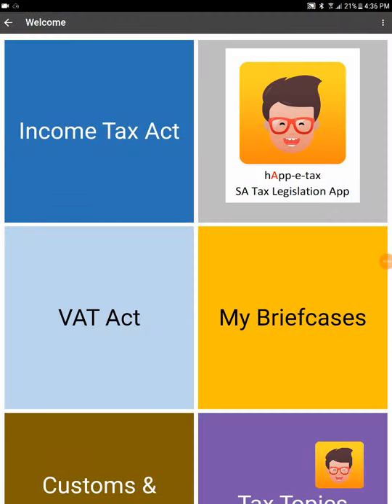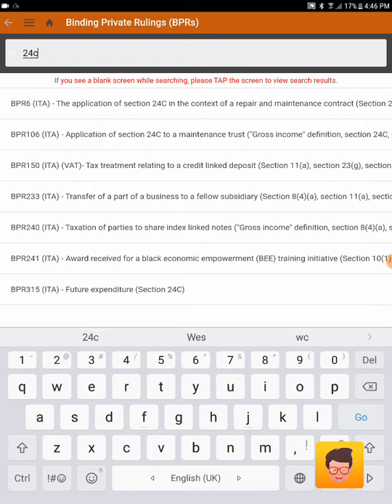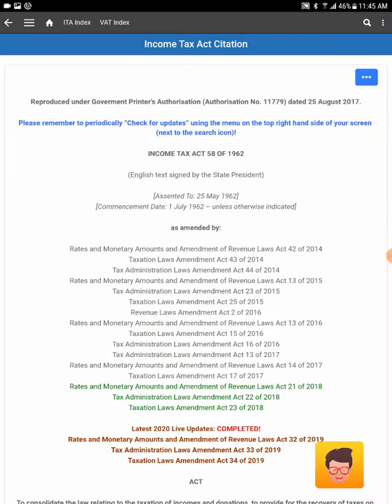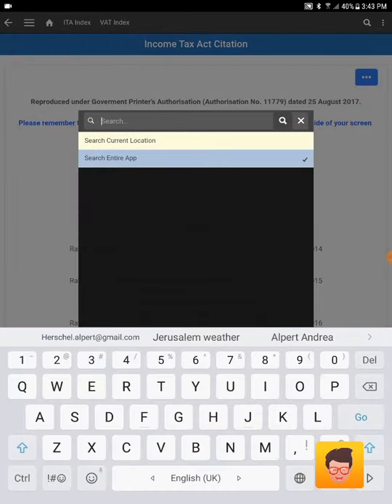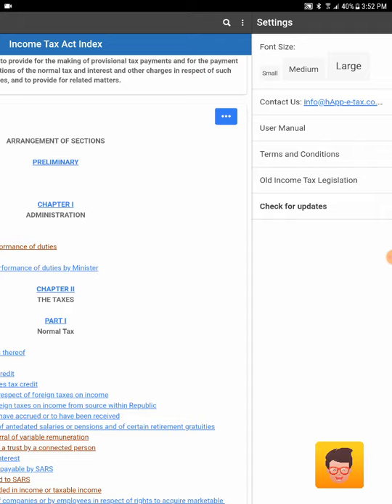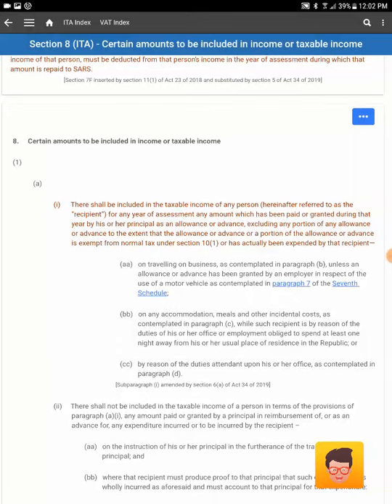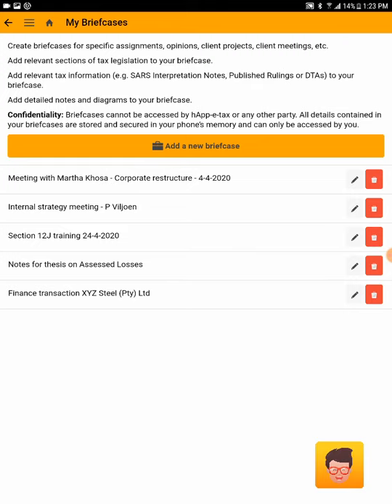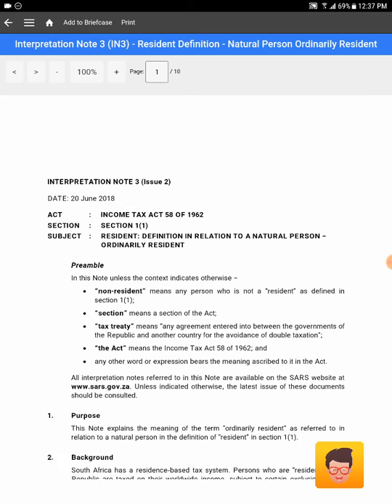hApp-e-tax App Comprehensive Video Guide (12:40 minutes)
This video is a quick video guide (about 12 minutes) to the hApp-e-tax App - the most advanced and user-friendly South African tax information app!  It takes users through all the information and features of the App.